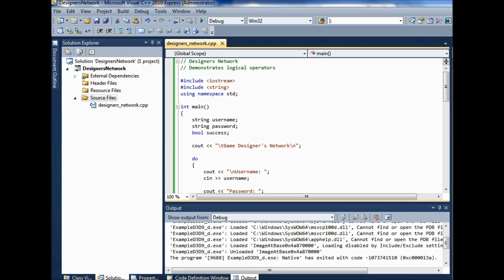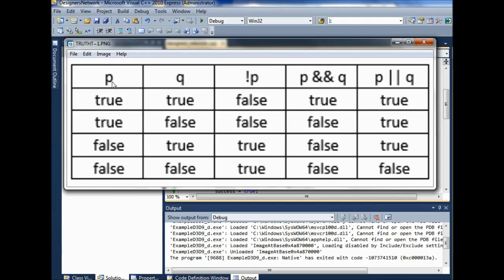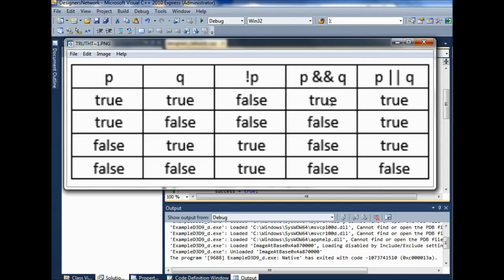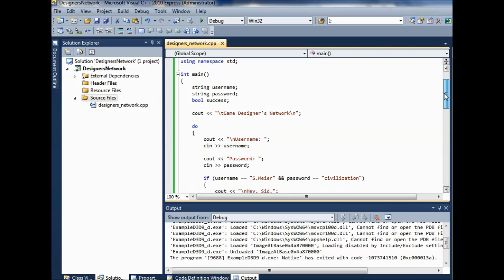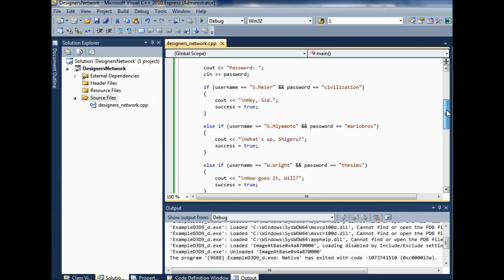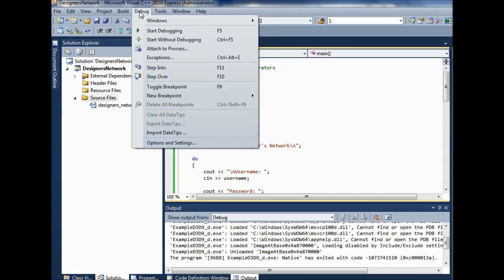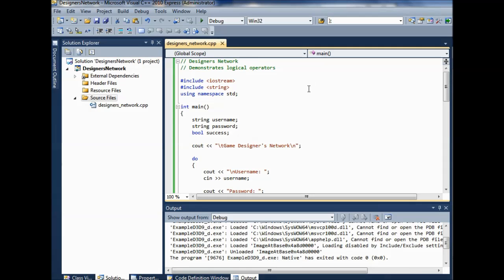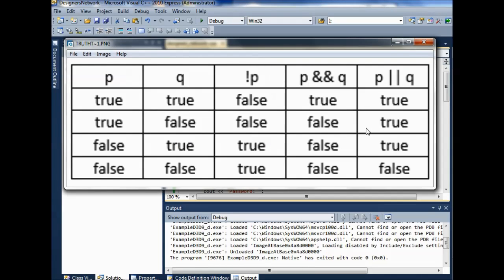Boolean Operator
Username and password app